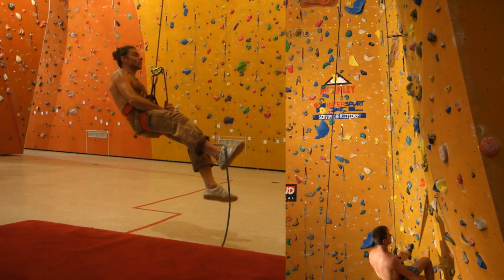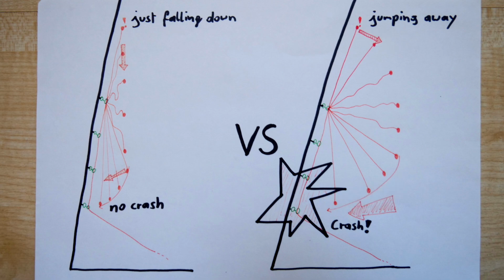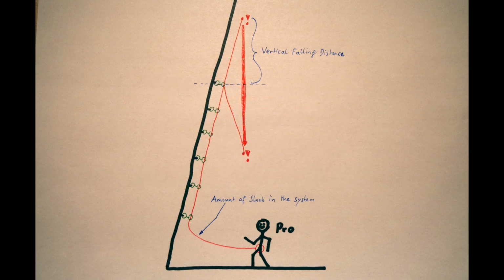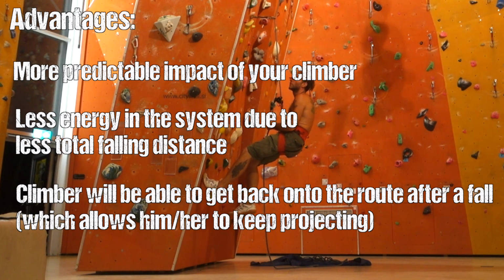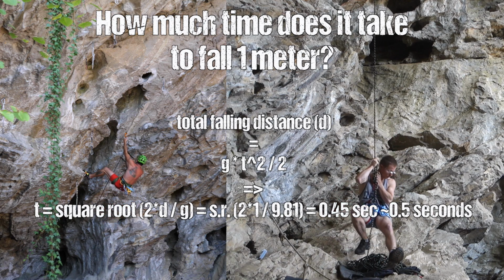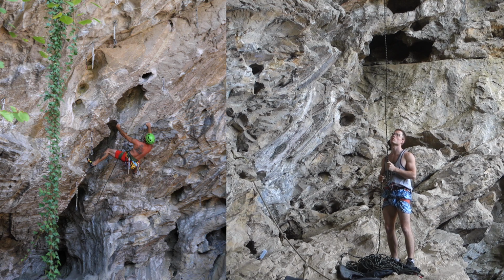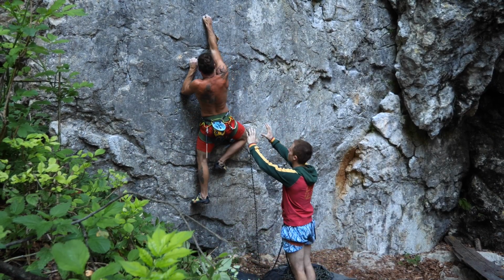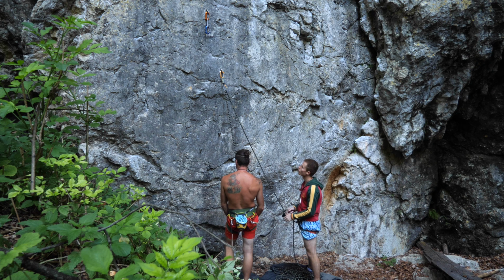How to Belay Dynamically: Common Mistakes | Beginner Advice | Fear of Falling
The Complete Guide to Dynamic Belaying in Rock Climbing. Learn how to give a Soft Catch with Dynamic Belaying Techniques and Prevent Common Injuries from Rock Climbing, especially Lead Climbing. We will discuss everything from Definition, the Importance of Timing, to the various different Methods how a Dynamic Catch can be achieved, as well as Belaying Device and lots of Tips and Tricks for the Belayer as well as the Climber.
Please drop some personal experience as well as feedback down below, I'd highly appreciate it, and I'll see you soon in the next one!

Complex Topic, Long Video, so here are some chapters:

Definition and Purpose: 0:50
The Importance of Timing: 6:00
The 3 Methods to give a Dynamic Catch: 12:40

Belaying Glasses: goo.gl/gTNuiw

How to Belay Dynamically: Common Mistakes | Beginner Advice | Fear of Falling by Mani the Monkey

For those interested in Nutrition:
I wrote a little E-book about my Take on Diet, Health and Weight Loss including a one-week example Meal Plan
(currently unavailable, I need to update a few lessons learned)

Featured Music:
Wind by Akeboshi (Outro)